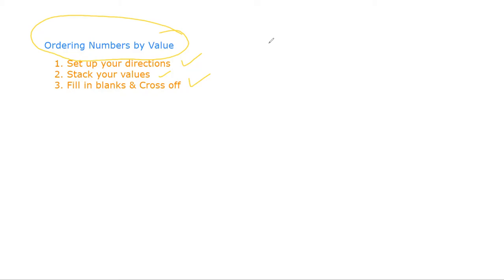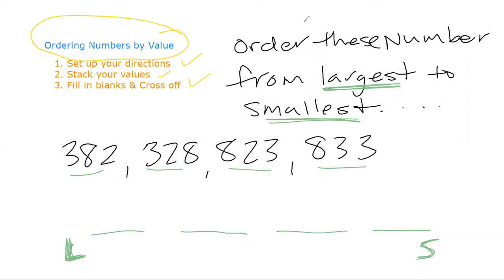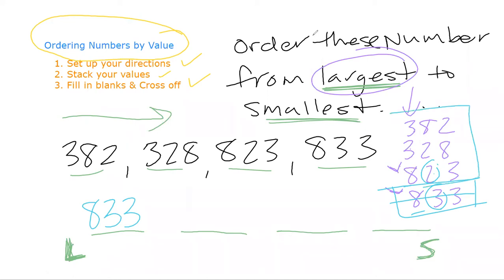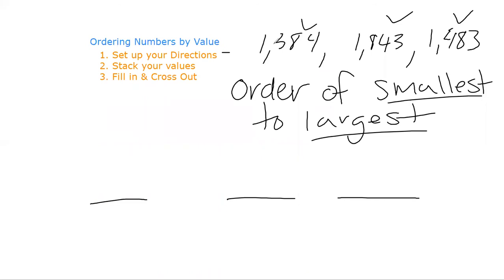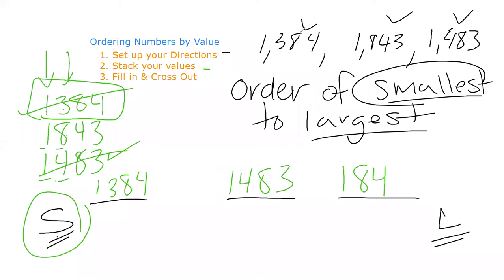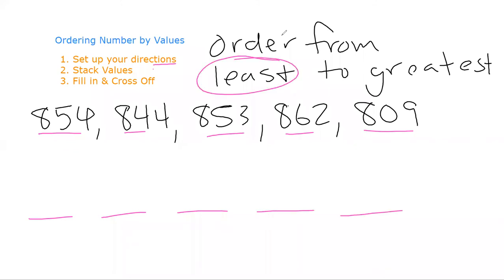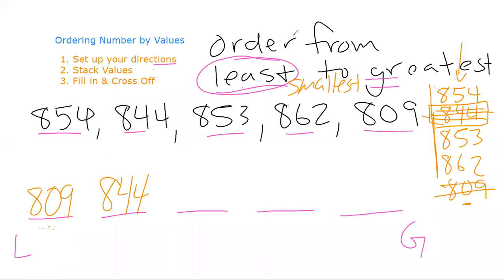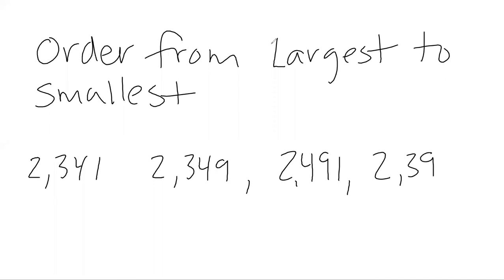Ordering Numbers By Value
How to place whole numbers in order based on value